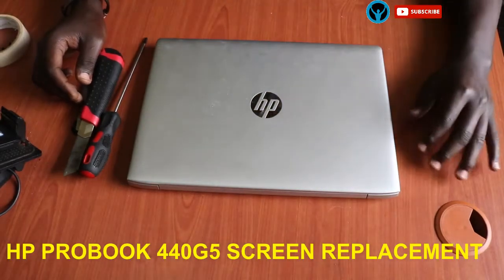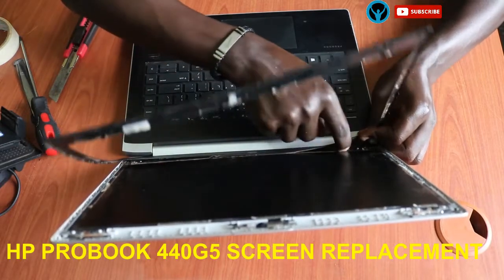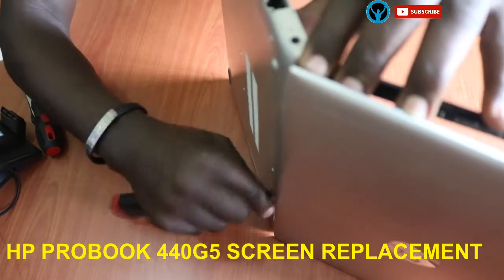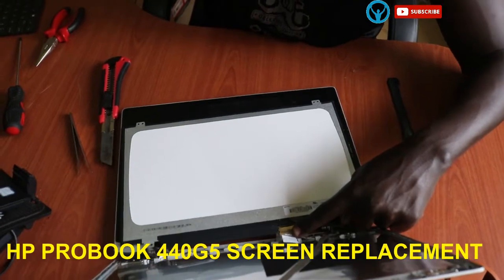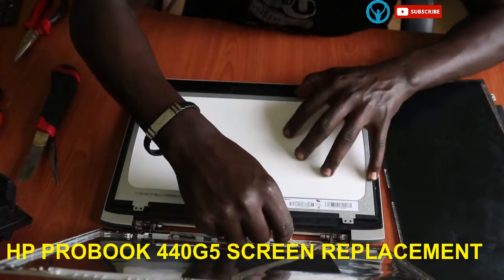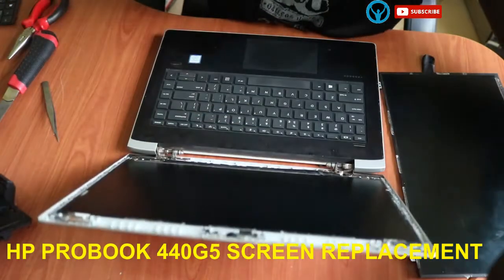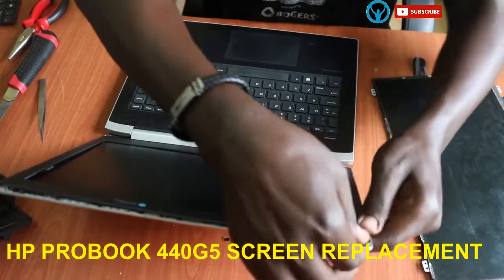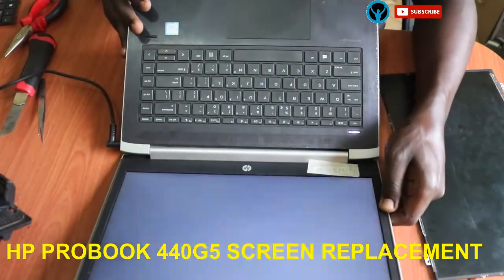HP ProBook 440 G5 Screen Replacement